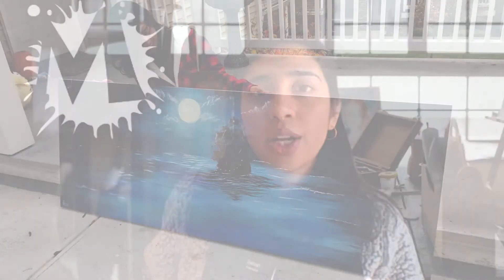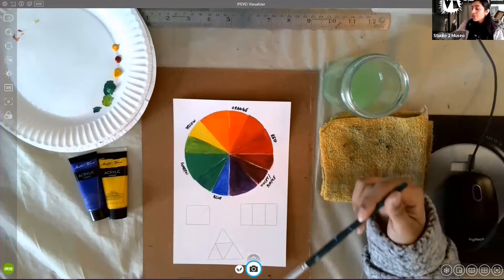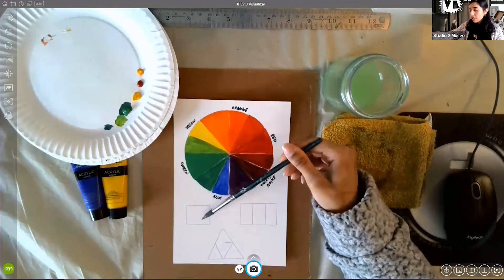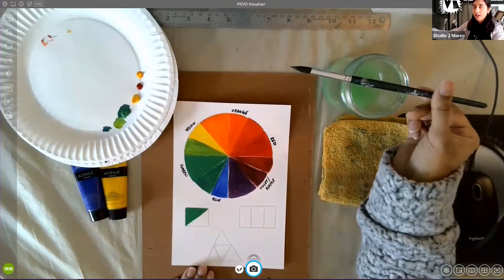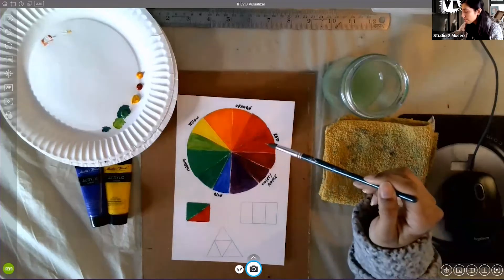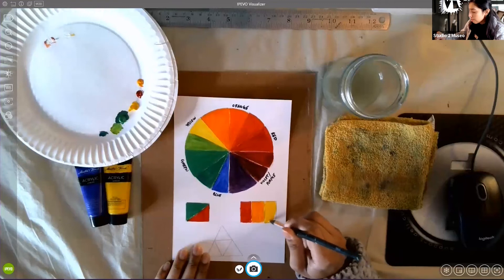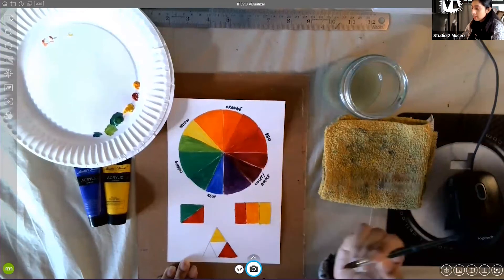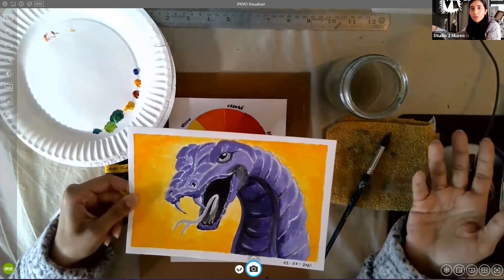MUSEO Meet Ms Sabah